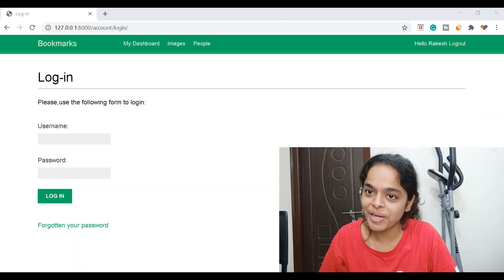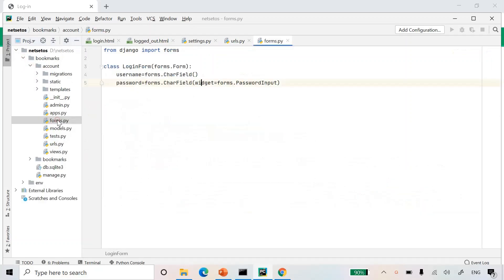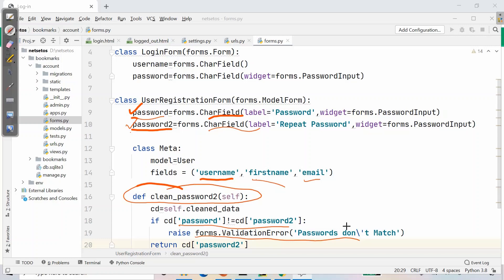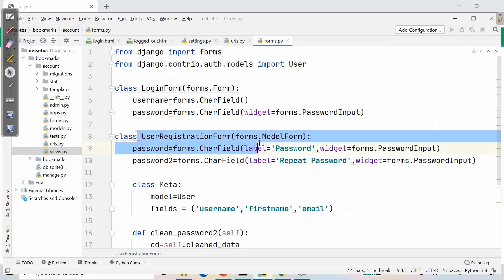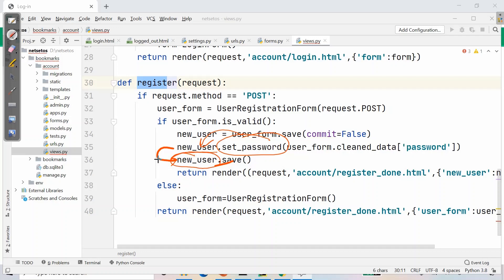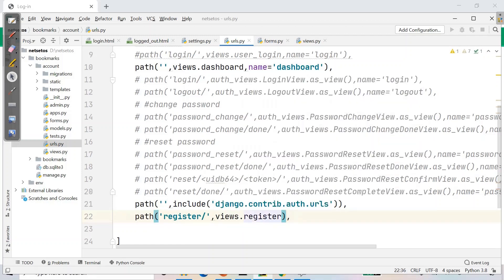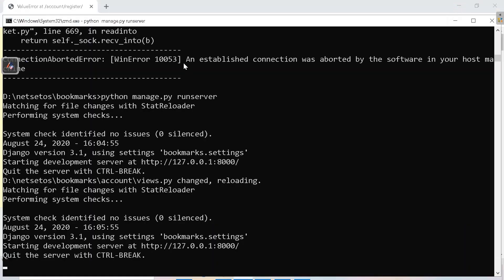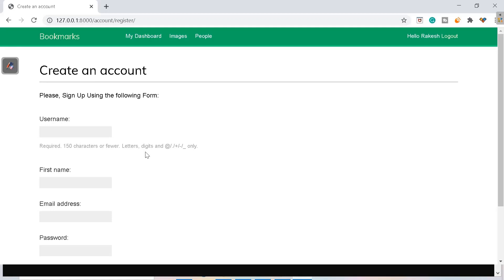Sign Up to Social Website 🔥| Social Website With Django 3.0 #4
- User registration and user profiles